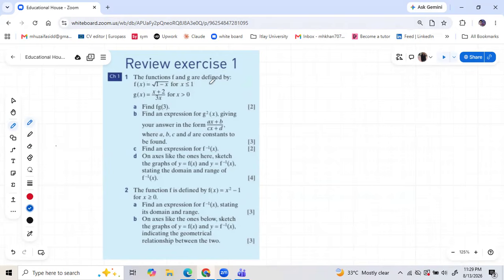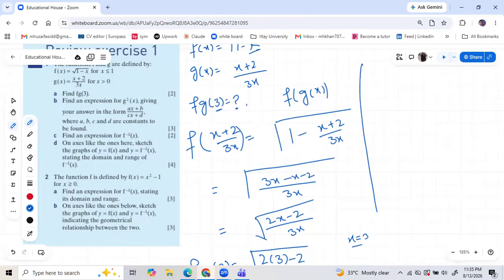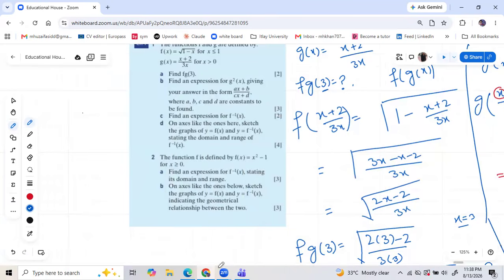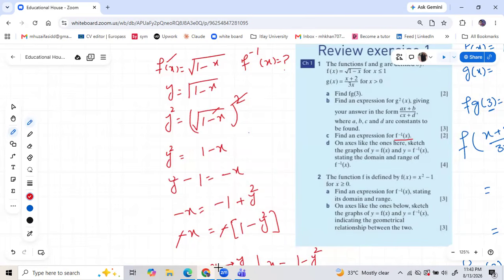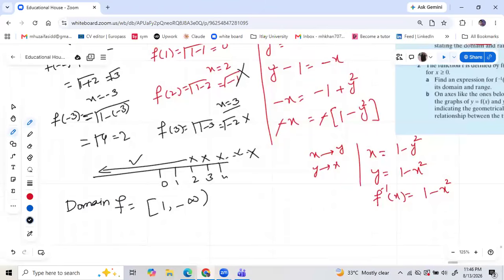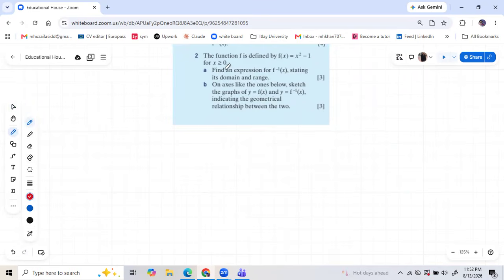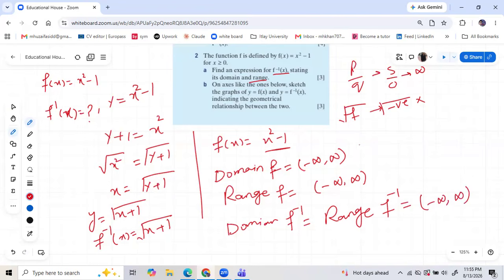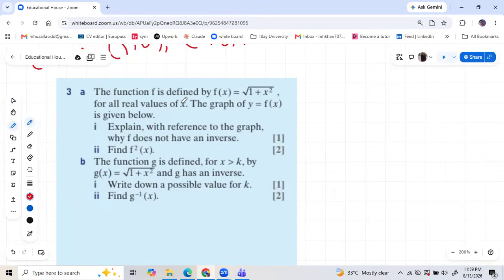Cambridge IGCSE Additional Maths 0606 | Functions, Composition & Inverse Functions | Lec 25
Cambridge IGCSE Additional Mathematics (0606) – Lecture 25 | Functions, Composition & Inverse Functions

🎯 Welcome to Lecture 25 of the Cambridge IGCSE Additional Mathematics (0606) Complete Course!

In this lecture, we continue our study of Functions with a focused review of key concepts and exam-style problems. This lesson is designed to strengthen your understanding of composition of functions, inverse functions, domain and range, and finding function values accurately.

• Review Exercise – Functions
• Composition of Functions
• Finding the Value of a Function
• Inverse Functions
• Domain and Range of an Inverse Function
• Exam-style questions and solved examples

By the end of this lecture, you will be able to:

✅ Evaluate functions correctly
✅ Understand and solve composite functions
✅ Find and use inverse functions
✅ Determine the domain and range of functions
✅ Understand the relationship between a function and its inverse
✅ Apply function concepts to Cambridge IGCSE Additional Mathematics exam questions
✅ Develop accuracy and confidence for your final examination

📖 This Complete Course Includes

This Cambridge IGCSE Additional Mathematics (0606) Complete Course covers the full syllabus through clear concept explanations, solved examples, review exercises, exam-style questions and past-paper practice.

Topics include:

✔ Algebra & Functions
✔ Quadratic Equations & Inequalities
✔ Logarithmic & Exponential Functions
✔ Trigonometry & Identities
✔ Coordinate Geometry
✔ Circular Measure
✔ Binomial Expansion
✔ Differentiation & Applications
✔ Integration & Applications
✔ Kinematics
✔ Exam Techniques & Problem Solving
✔ Cambridge Past Papers & Model Questions

This course is ideal for students preparing for Cambridge IGCSE Additional Mathematics 0606, as well as learners looking to strengthen their mathematics skills for IGCSE, GCSE, O Level and international mathematics examinations.

Students from Pakistan, India, UAE, UK, USA, China and other international education systems can benefit from these structured mathematics lectures.

At Educational House, our goal is to make advanced mathematics simple, understandable and exam-focused.

🎓 Clear concept-based teaching
🧮 Step-by-step solved examples
📝 Review exercises & exam-style questions
🌍 Suitable for international students
💡 Strong focus on concepts, accuracy and understanding

📢 Support Educational House

Educational House – Learn • Understand • Achieve 🎓